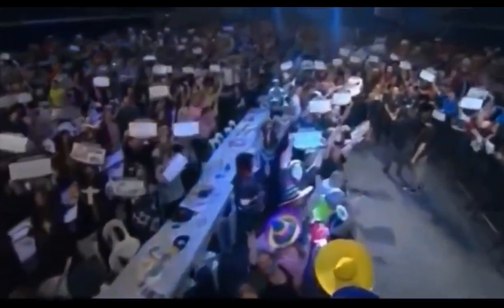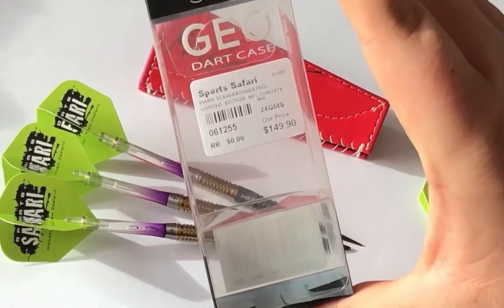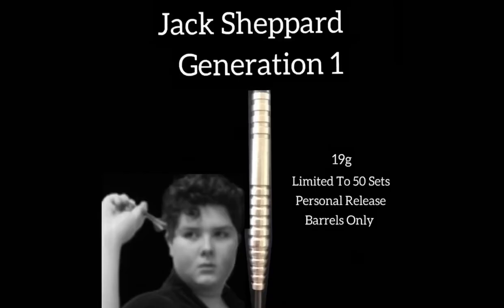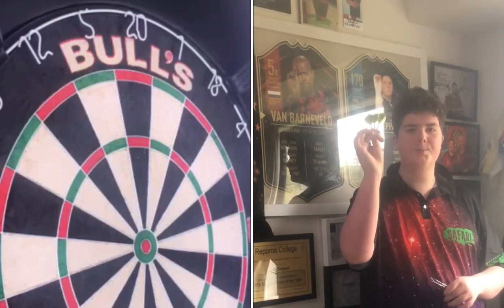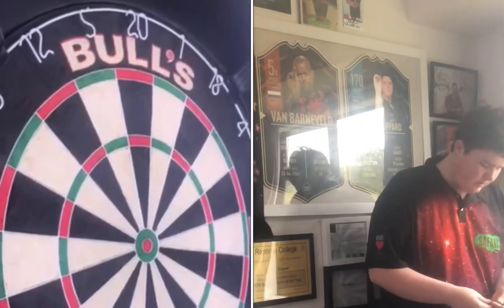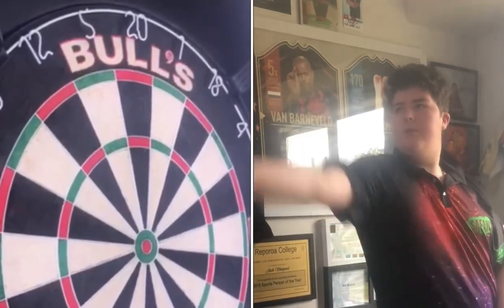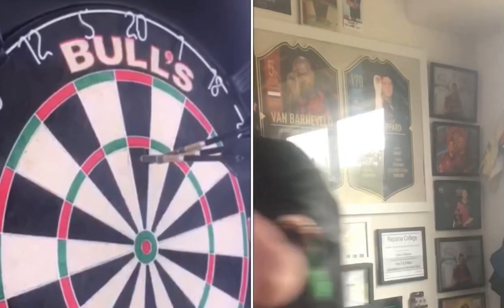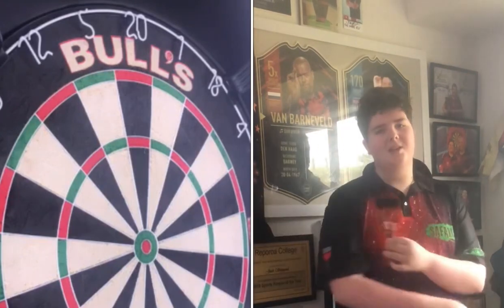Mark Cleaver Limited Edition 24g Review! INSANE DARTS!!!